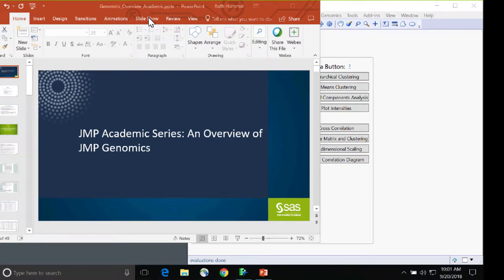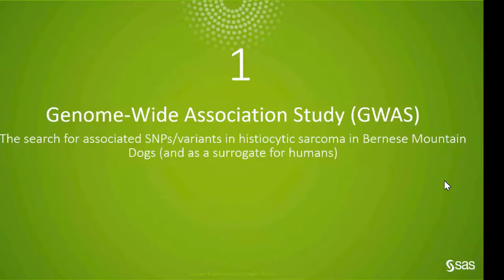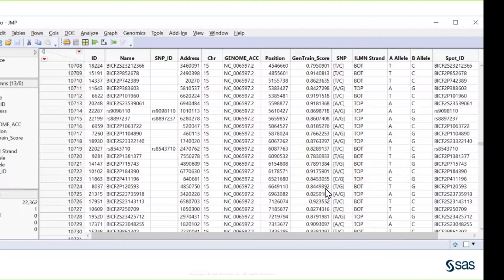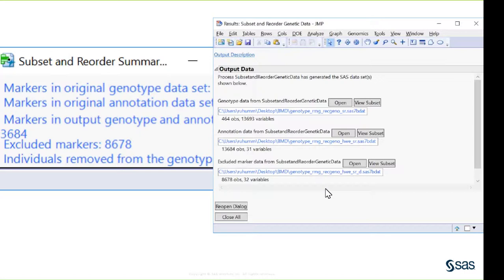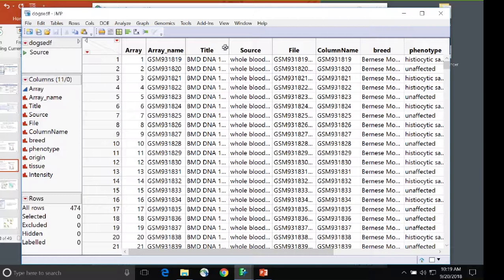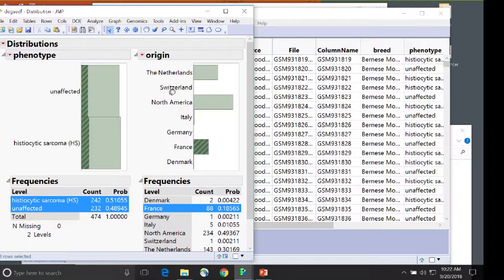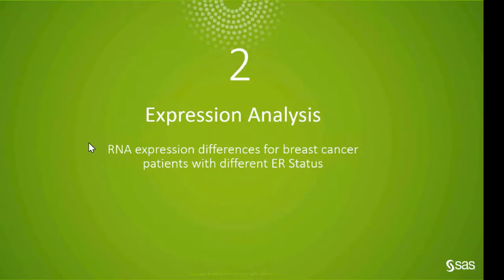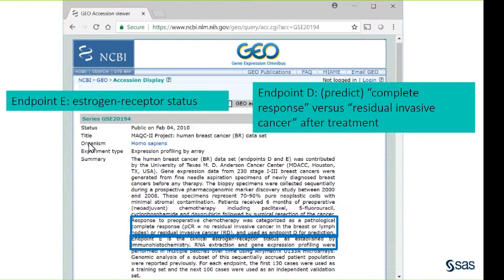JMP Academic Series: An Overview of JMP Genomics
JMP Genomics is a statistical discovery software package for universities and research organizations that enables statistical geneticists, biologists, bioinformatics experts and statisticians to uncover meaningful patterns in high-throughput genetics, methylation and expression (metabolomic, transcriptomic and proteomic) data. JMP Genomics couples the statistical discovery tools and visualization graphics of JMP with the powerful analytics of SAS software to process genomics data from a variety of sources. The easy-to-use interface makes it possible to perform complex analyses with the click of a few buttons. The results, output into JMP, present a dynamic interface that allows you to drill down and further explore the data.

In this webinar we will look at two topic areas in genetic and genomic research and see how JMP Genomics speeds up the analysis and discovery process:
*Data cleaning and GWAS
*Methods for biomarker discovery on high dimensional gene expression data